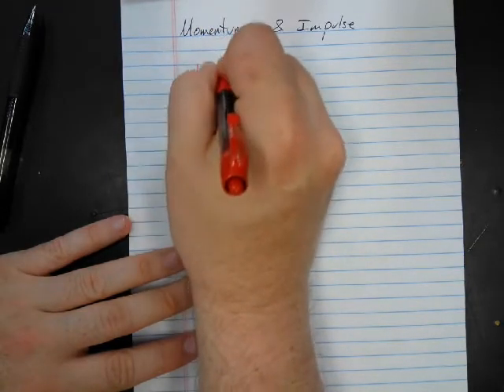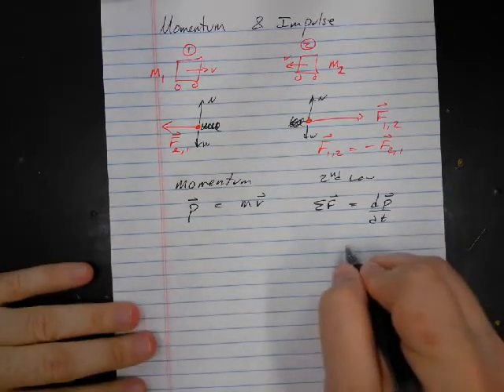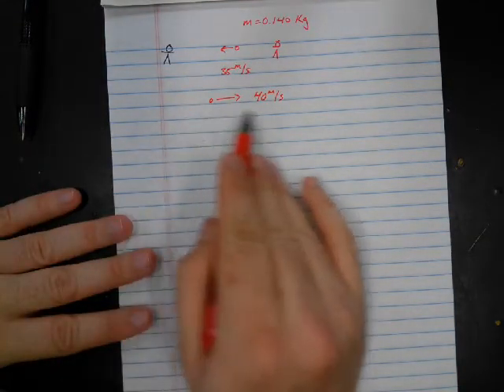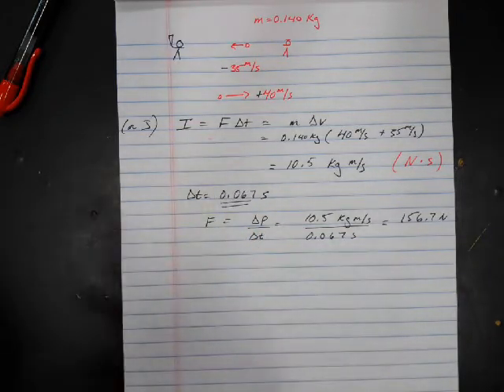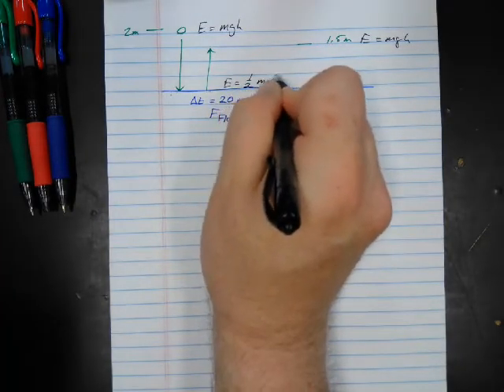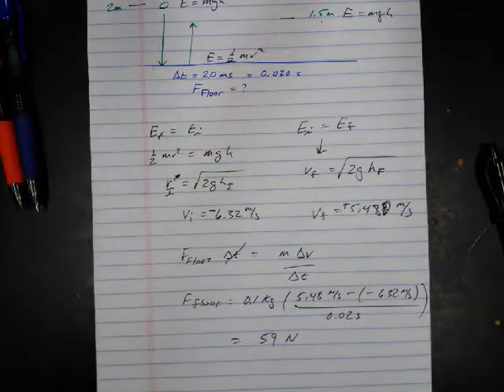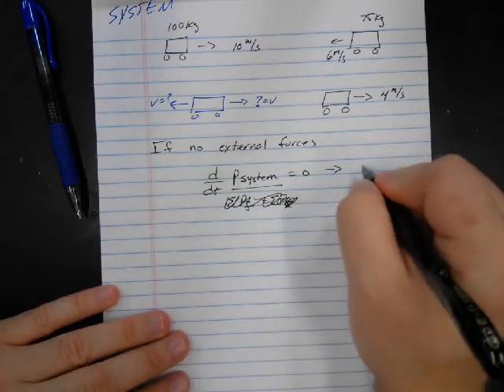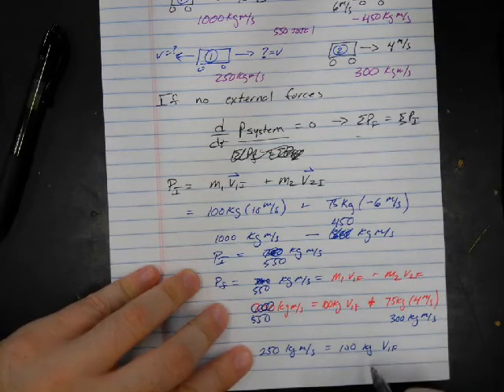PHYS Momentum 1